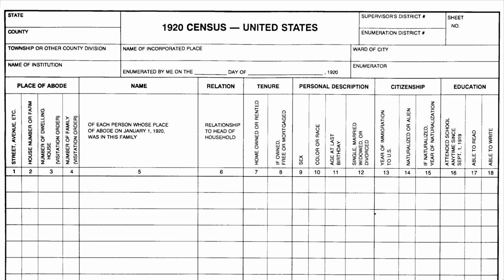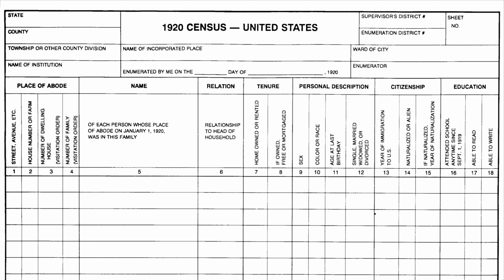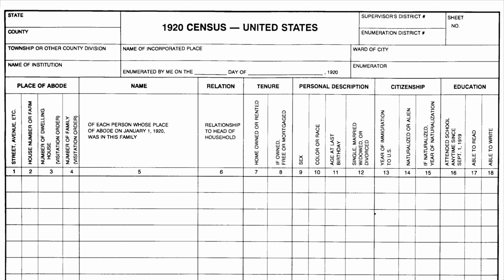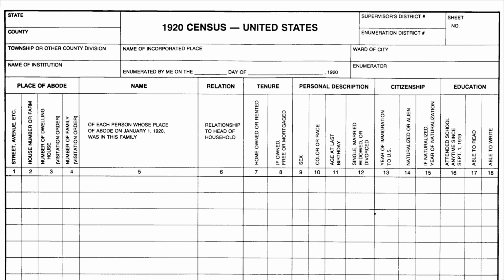AF-338: A Closer Look at the 1920 US Federal Census | Ancestral Findings Podcast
Whether you’re a seasoned user of the 1920 US Census or exploring it for the first time, this record holds hidden details that can enhance your genealogy research. Discover some of the census’s hidden gems and what they can reveal about your family history.

Start exploring your family tree - get 14 days free with MyHeritage.